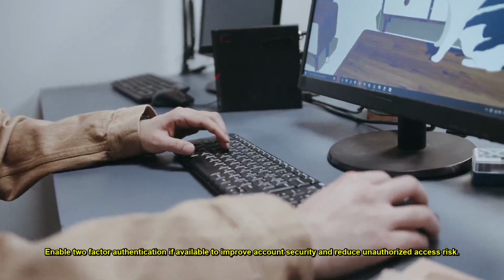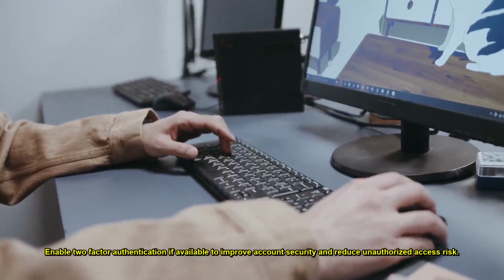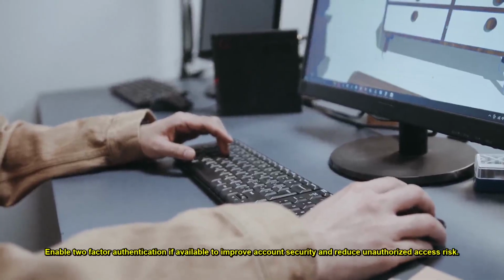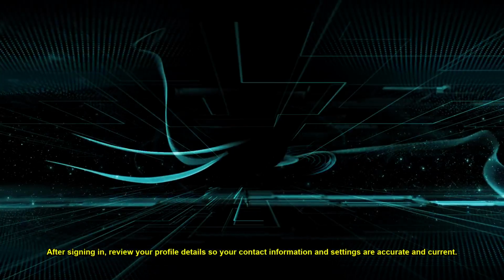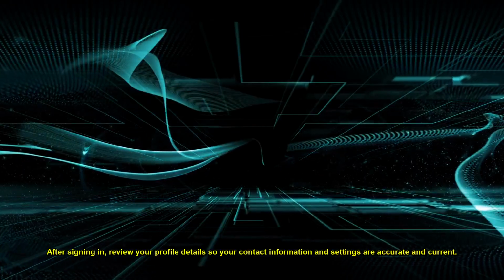How to save on home entertainment with Sling TV - Beginner Guide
Discover how to save big on home entertainment with our comprehensive beginner's guide to Sling TV! In this video, we'll walk you through the basics of Sling TV, the amazing channels it offers, and tips to maximize your subscription while minimizing costs. Whether you're looking to cut cable or simply explore affordable streaming options, this guide is perfect for you. Tune in to learn how to enjoy your favorite shows and movies without breaking the bank!